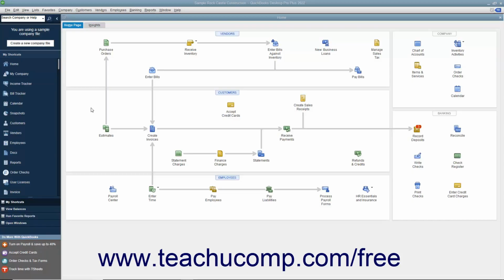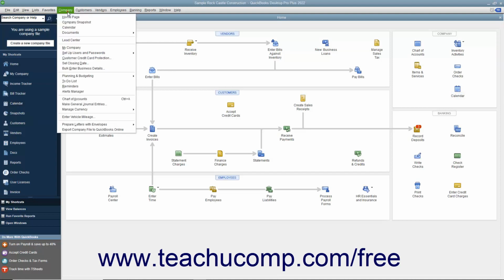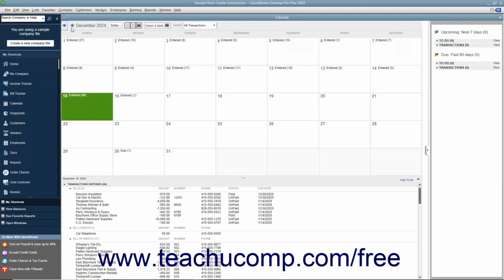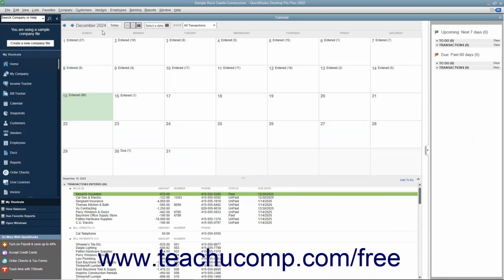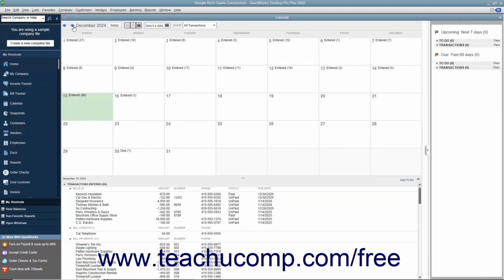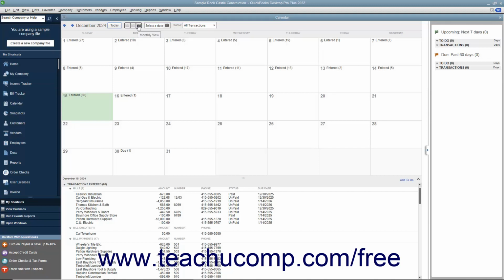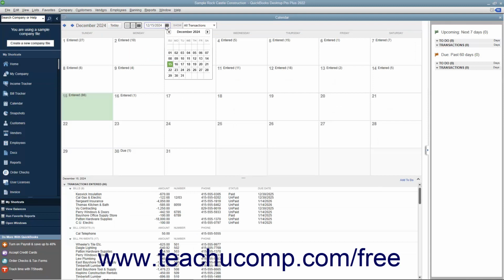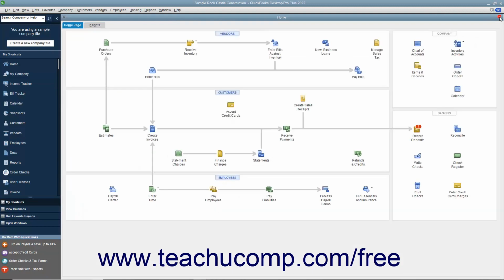Learn how to Use the Calendar in Intuit QuickBooks Desktop Pro 2022: A Training Tutorial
Learn how to Use the Calendar in QuickBooks 2022 A clip from Mastering QuickBooks Made Easy.